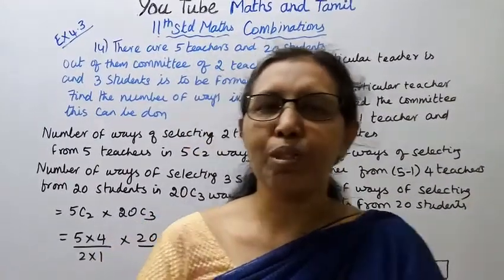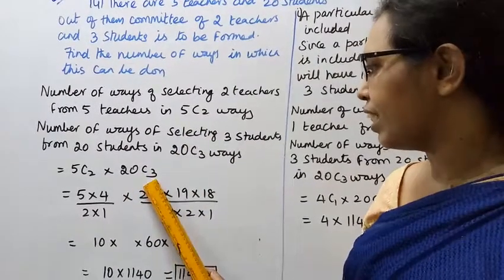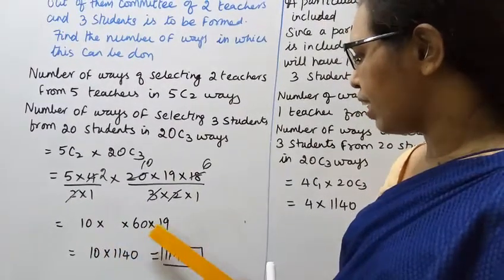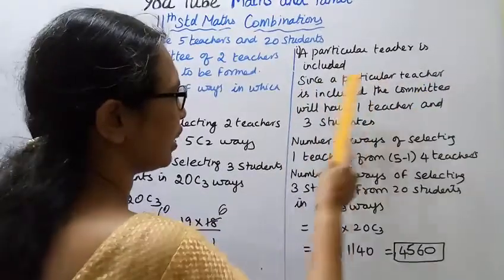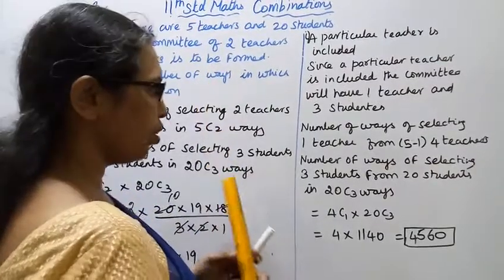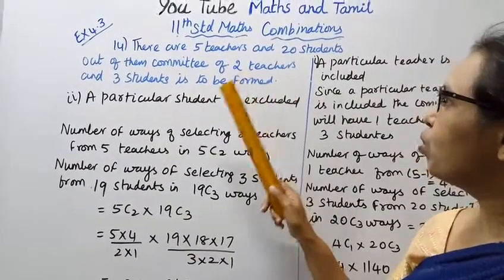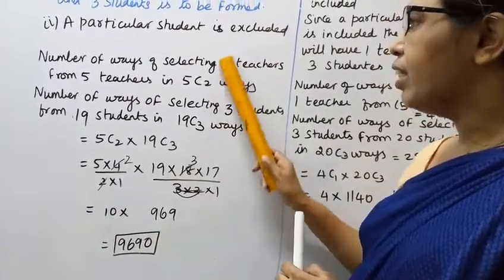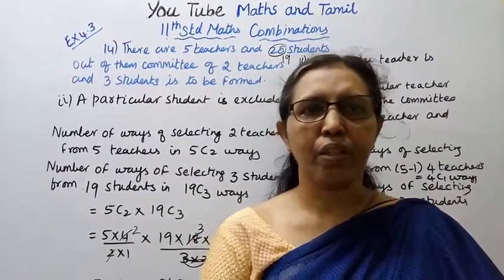T.N. 11th Maths Exercise:4.3 Sum - 14 | Combinatorics & Mathematical Induction.